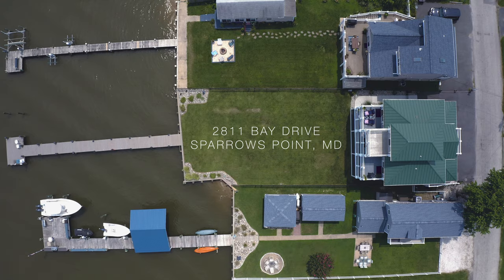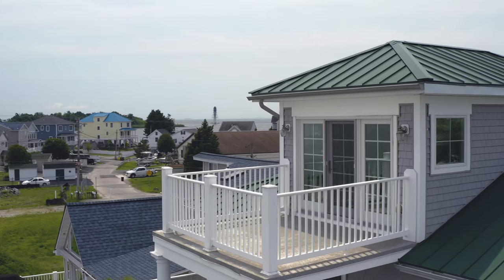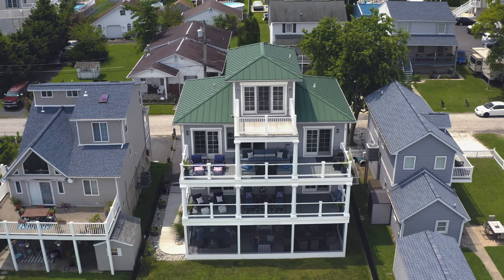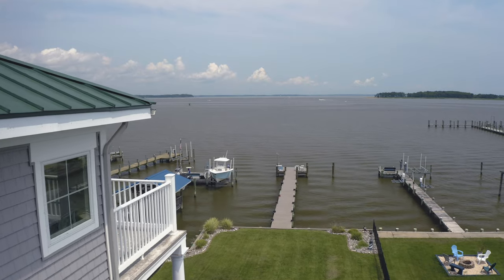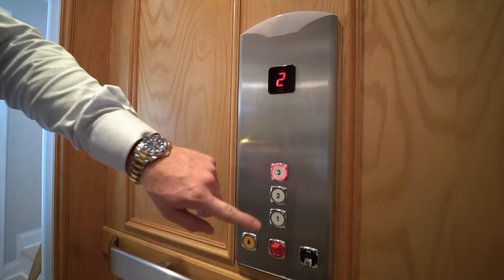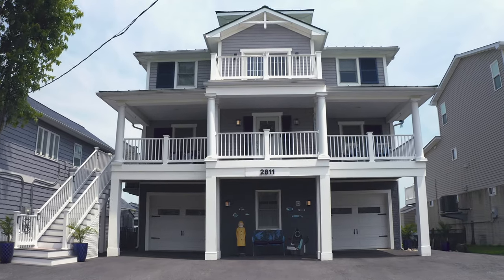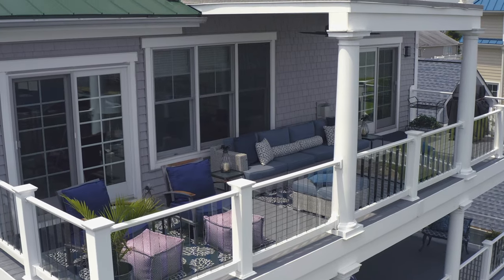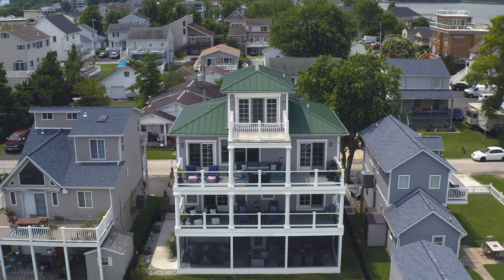MILLION DOLLAR LISTING | REAL ESTATE VIDEO TOUR | 4K SONY A7III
Filming take 1-2hours and I have a 24hr turn around time from filming to completed version.